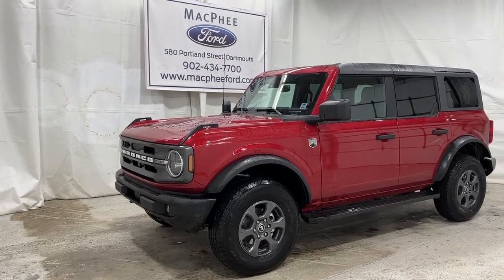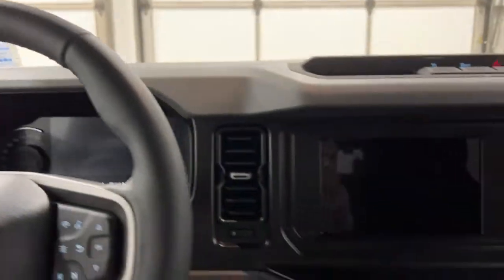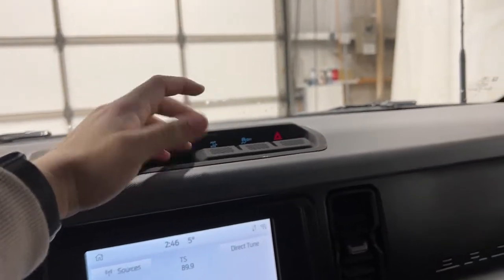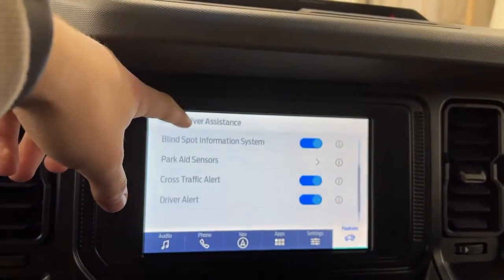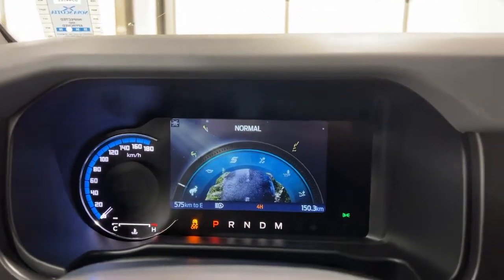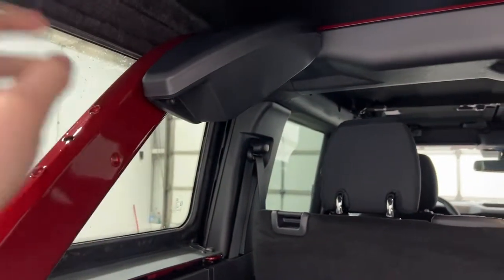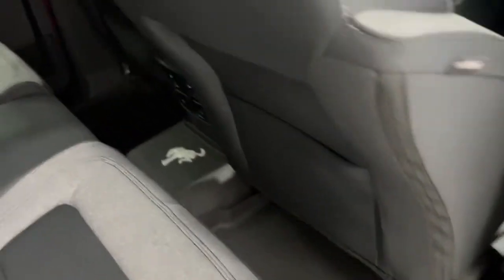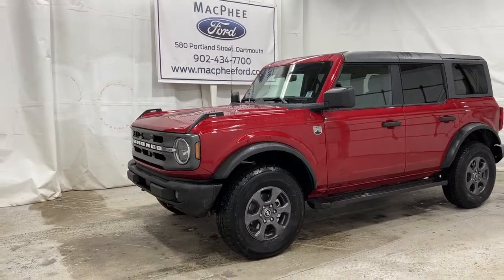Red 2021 Ford Bronco BIG BEND Review - MacPhee Ford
Introducing the all-new 2021 Ford Bronco Big Bend. Take a trip down memory lane with this complete redesign of a classic. The ever capable Bronco will take you to new horizons, seeing places no other Bronco has gone. The Big Bend package offers 6 unique terrain management systems, making off-roading an ease. If you’re looking for a bit more comfort and convenience, option in the remote start system, heated seats and a leather wrapped steering wheel. Make sure to enjoy the fresh air and see the stars with the easy to remove doors and roof. Stop by our showroom located conveniently at 580 Portland Street in Dartmouth at the corner of Portland Street and Baker Drive.

This is a Red 2021 Ford Bronco BIG BEND Review - MacPhee Ford with 7-Speed Manual -inc: granny gear and crank in gear transmission Red color and Black interior color. (Uploaded by DataDriver).